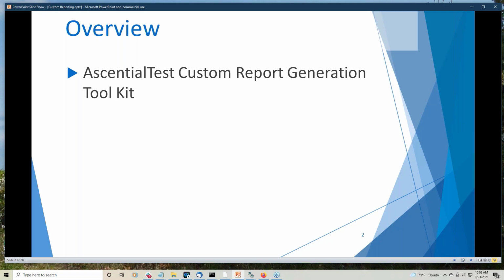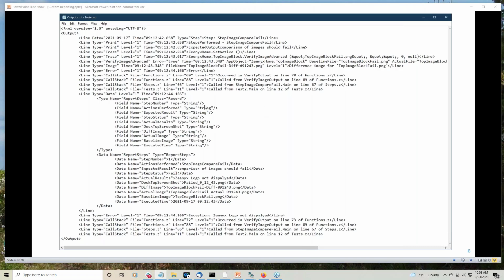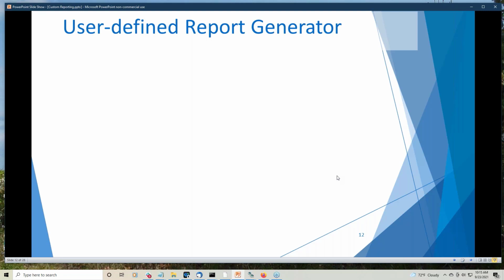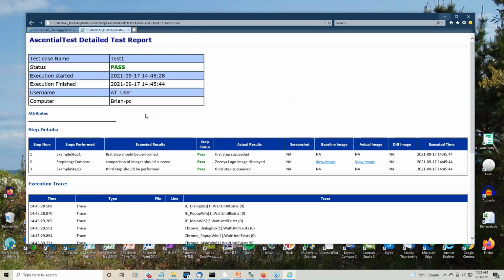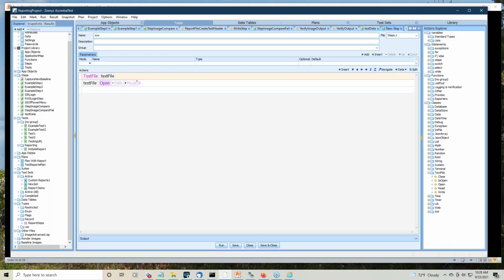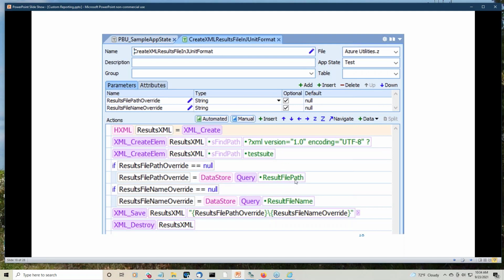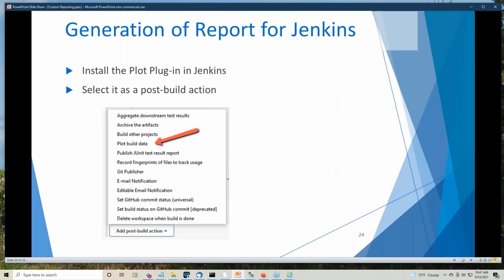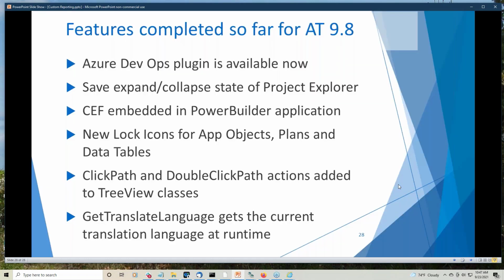AscentialTest Seminar 8: Custom Reports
Along with a variety of built-in summary and detail reports, AscentialTest provides tools for generating custom reports to meet project information requirements and to produce outputs that comply with third-party standards.

This presentation will cover the following:

    AscentialTest Custom Report Generation Tool Kit
    Generation of test results for Azure DevOps
    Generation of test results for Jenkins Overview Report